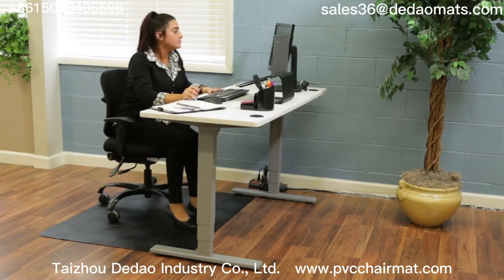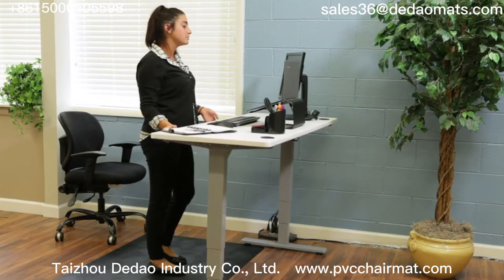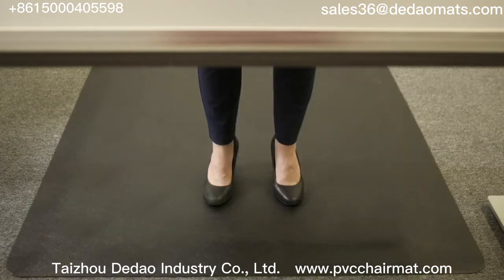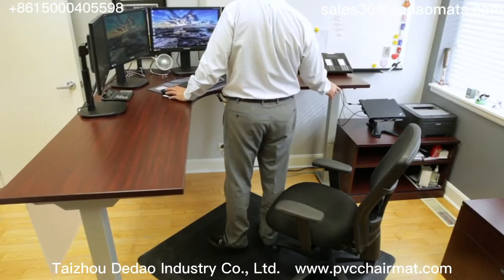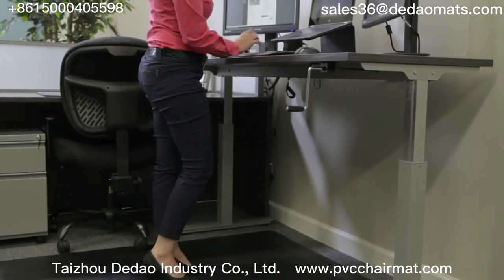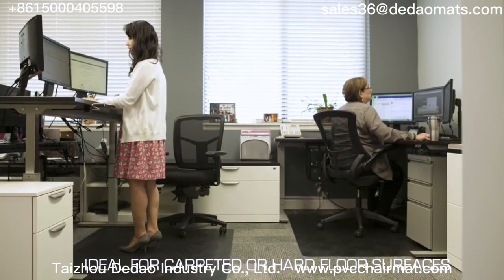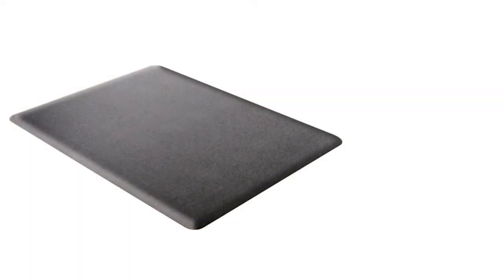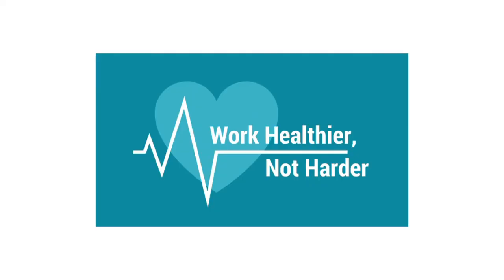Sit and Stand mat By Dedao Mats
We are the Manufacturer of Mats, China's No- 1 company of makings different kind of mats. PVC Chair Mats, PC Chair Mats, Anti-Fatigue Mats, Gaming Chair Mats, Floor Protection Mats.